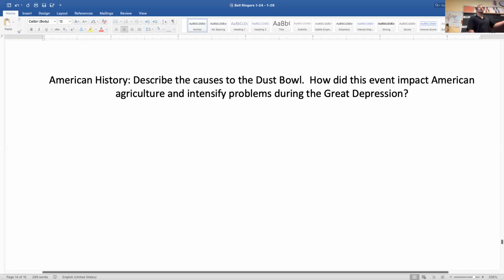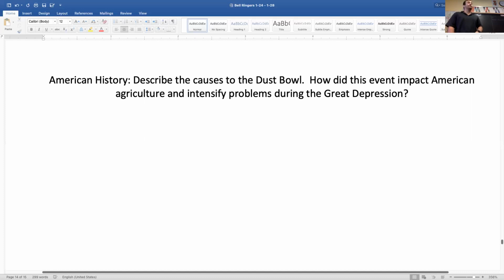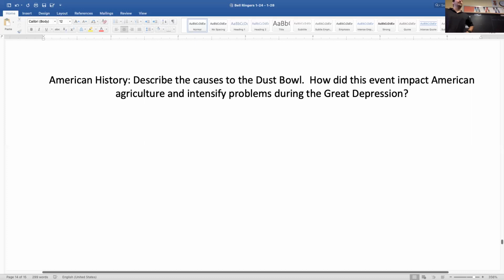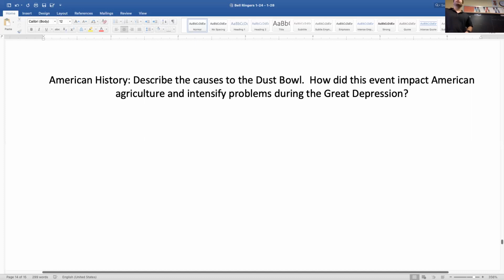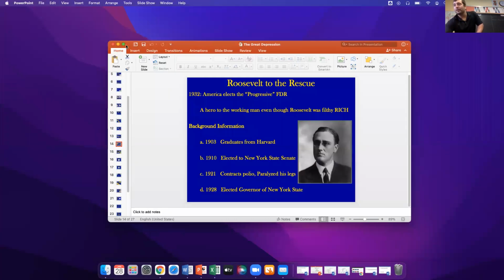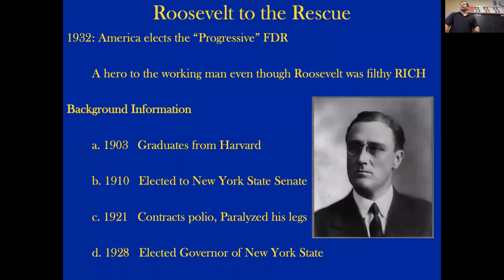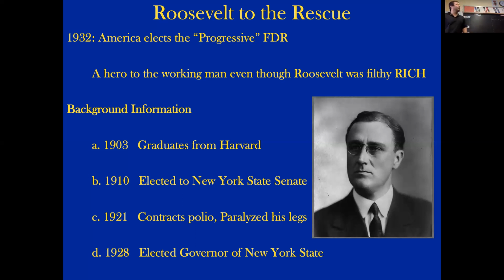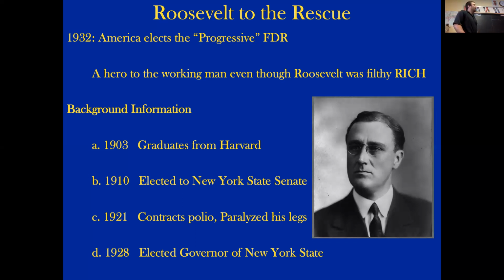American History: 1-28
Review of the Dust Bowl and Introduce FDR